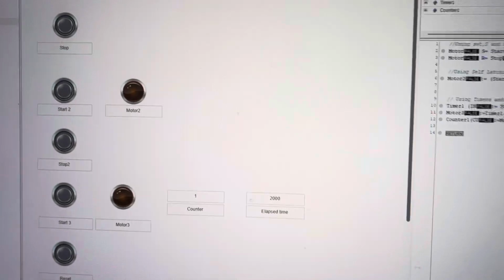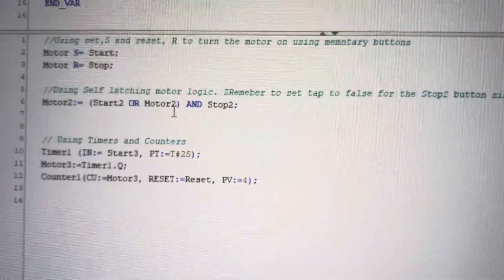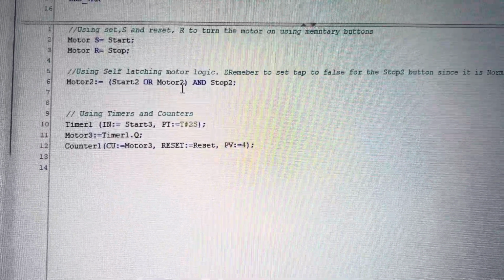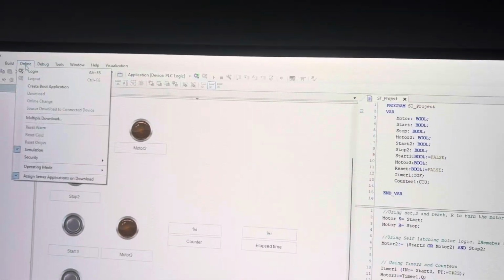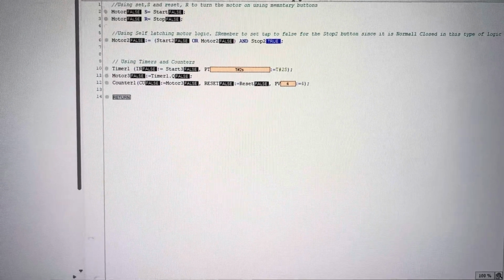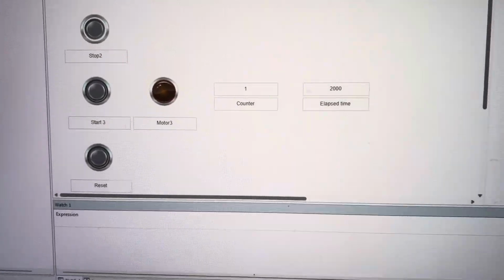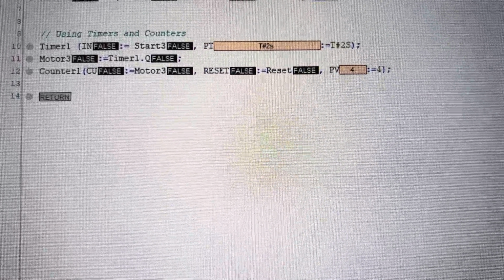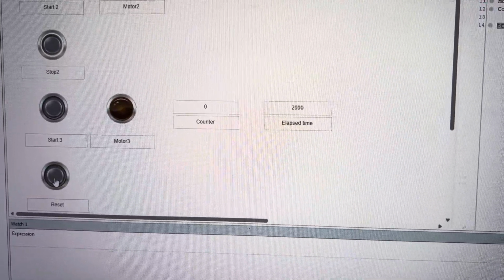Codesys Structured Text Self latching logic, Timers and Counters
Using structured language to set up timers and counters